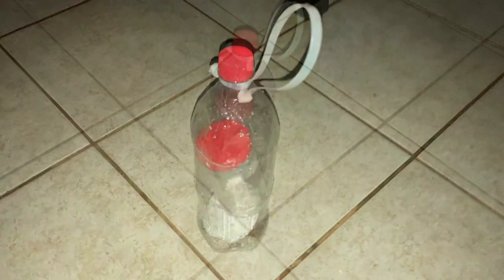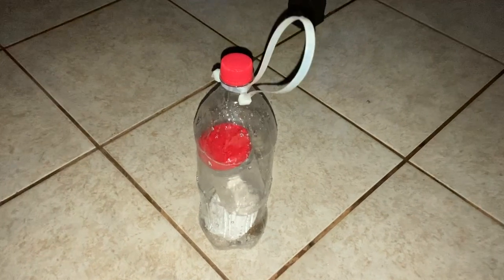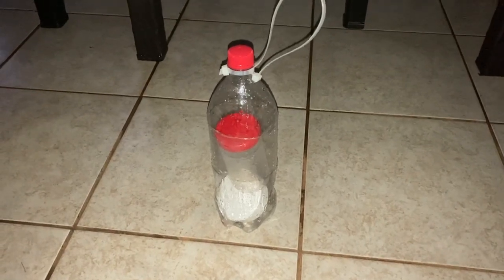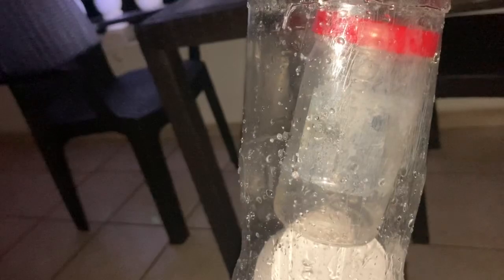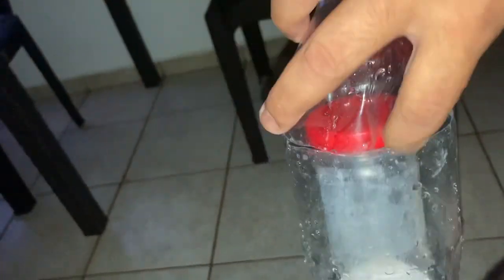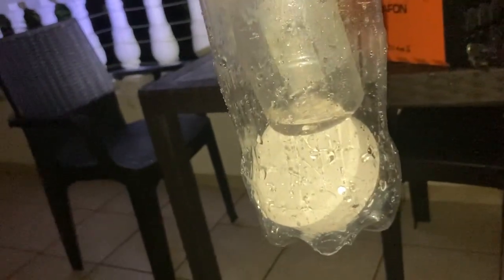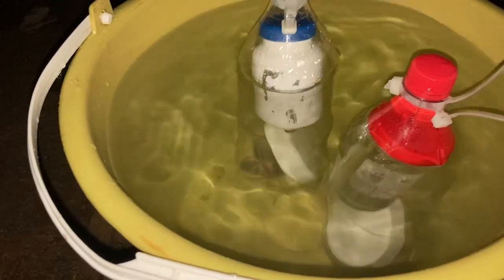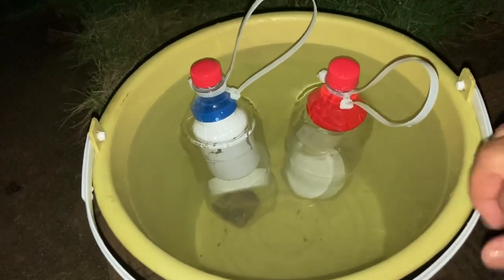DIY Pool Chlorine Floater Dispenser or For Water Tank-Cistern See Description For Important Details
For water tanks, rain water tanks and cisterns. I have a 1100 gallon rain water
Tank and a 400 gallon. I’m about 3-4 days each tank got enough chlorine. I guess since the sun can’t neutralize the chlorine in the closed tank which is basically in the shade it gets to be too much chlorine in the tank. I had to take out the DIY chlorinators. I can add them back when I feel I need more. BUT I have an idea. Since I’m catching rainwater I will make a diy INLINE Chlorinator Check my other video here￼ for that